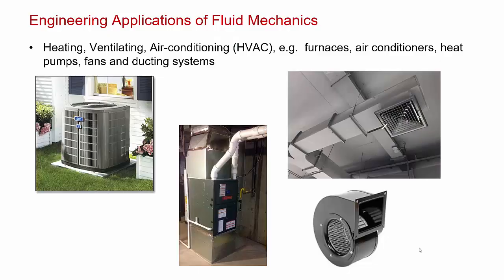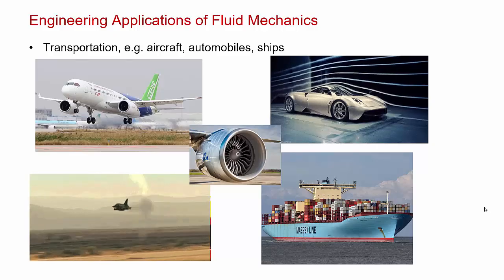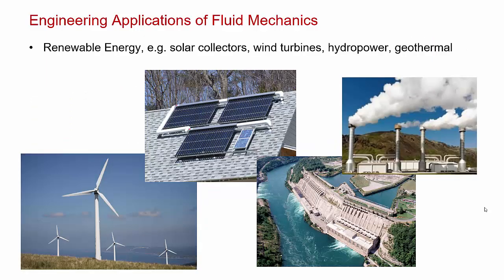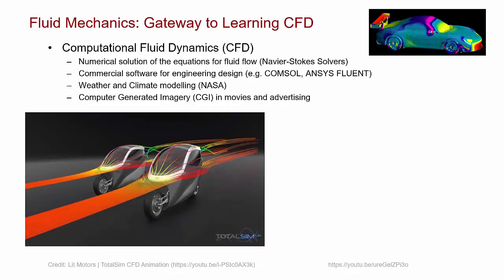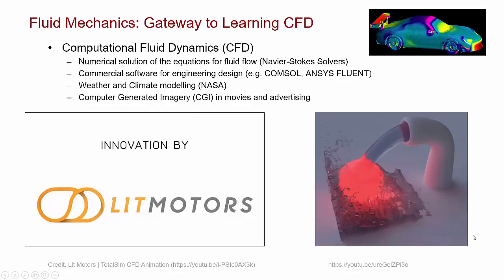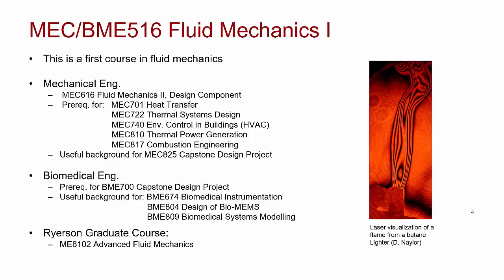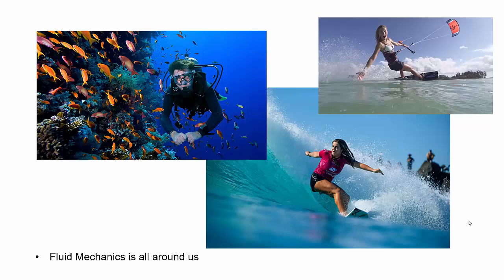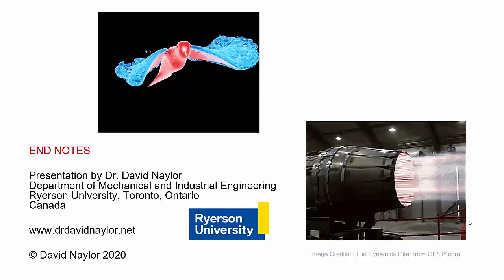General Introduction to Fluid Mechanics and its Engineering Applications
MEC516/BME516 Fluid Mechanics: A General Introduction to Fluid Mechanics. A discussion of the engineering applications of fluid mechanics and an overview of how this course fits into your curriculum.
A copy (pdf) of all the presentations in this course can be downloaded

Chapters
00:00 Introduction to Application
00:37 Heating, Ventilating, and Air Conditioning (HVAC)
01:22 Industrial Piping Systems and Pumps
01:47 Transportation: Aircraft, Automobiles and Ships
02:33 Electric Power Generation: Boilers, Nuclear Reactors, Steam Turbines
02:56 Electronics Cooling and Thermal Management of CPUs
03:21 Renewable Energy: Solar Collectors, Wind Turbines, Hydropower
04:04 Biomedical applications: Cardiovascular System, Blood Flow
04:39 Computation Fluid Dynamics (CFD)
06:59 Fluid Mechanics in the Engineering Curriculum
09:14 Fluid Mechanics in Everyday Life
10:21 Skydiving
11:09 End Slide